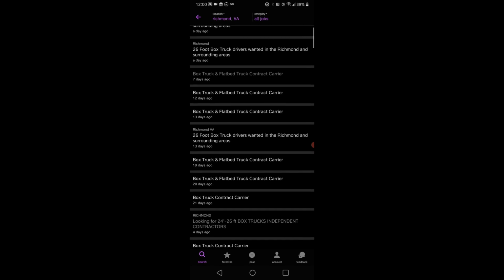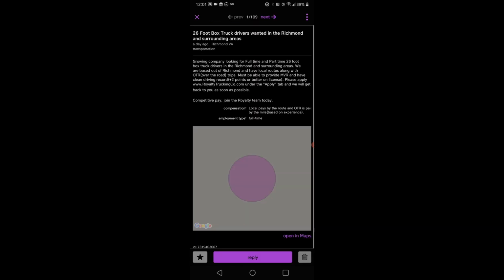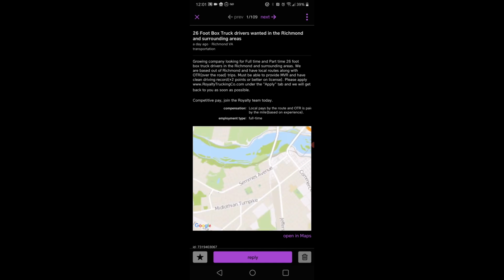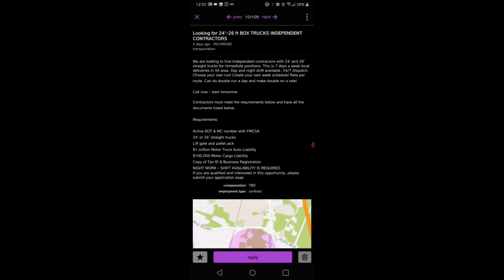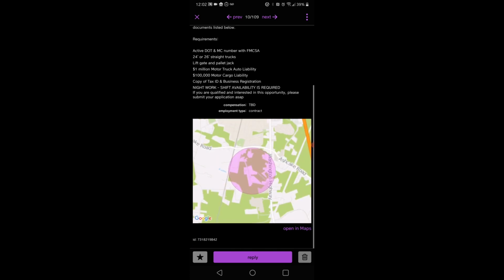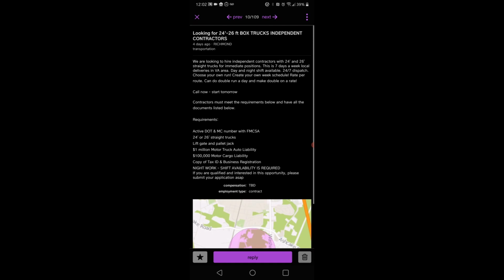Getting work for your box truck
just a quick video going over some things i found to get work for your box truck if you dont have amazon relay in your area